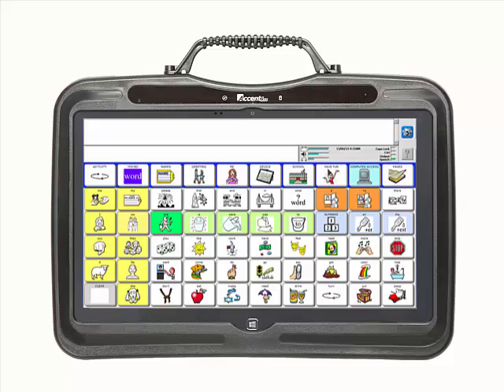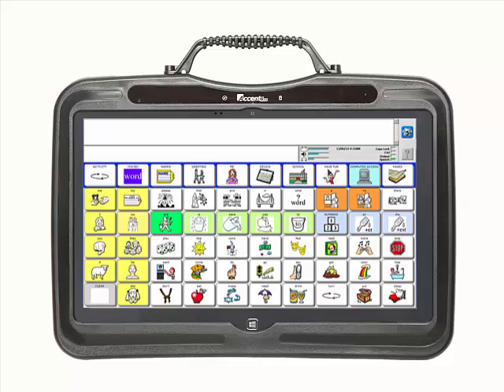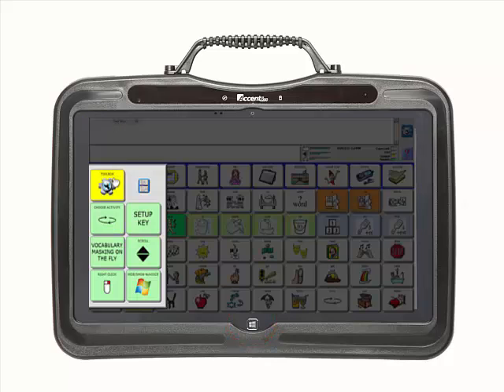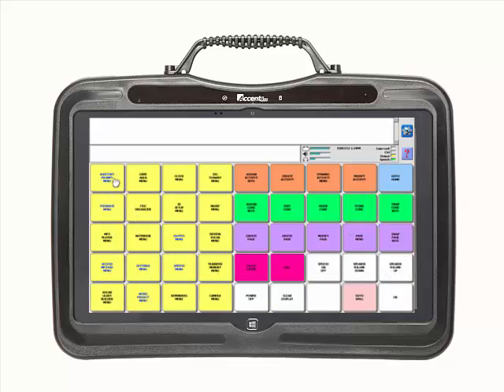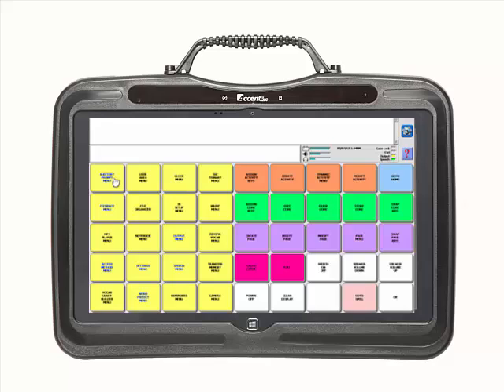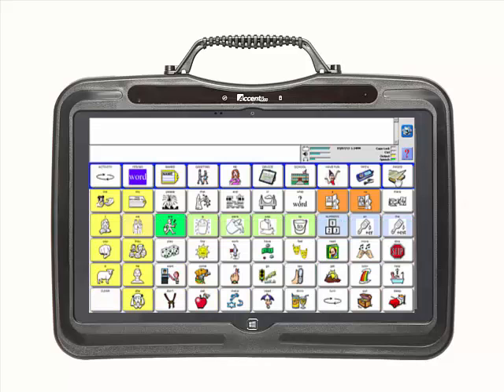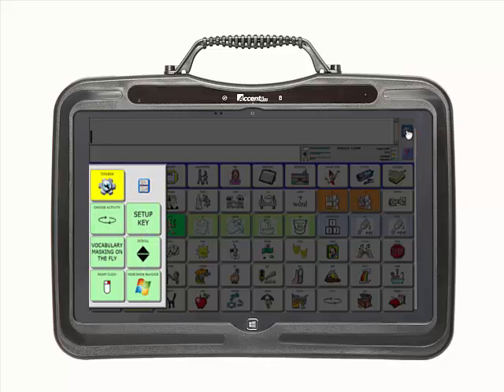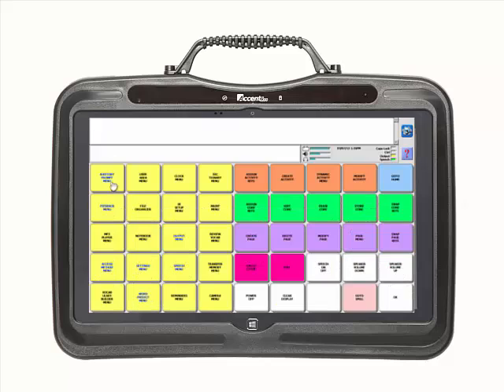Accent with NuVoice: Entering and Exiting the Toolbox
Watch this first! In this video you will learn the two ways to enter and exit the toolbox on your Accent.